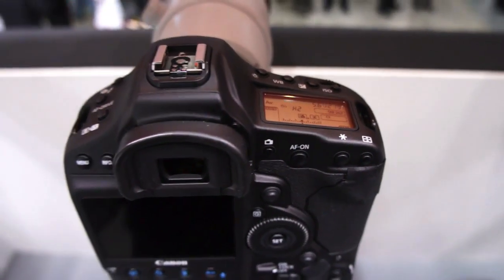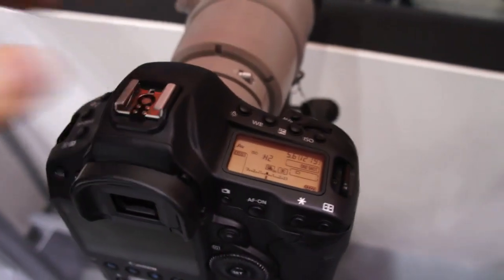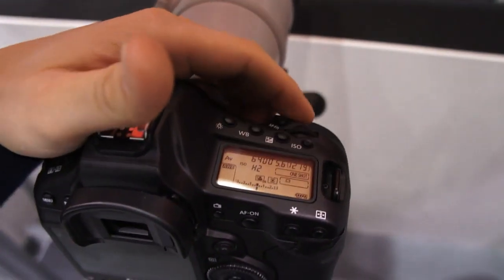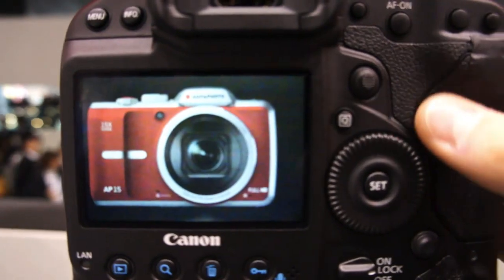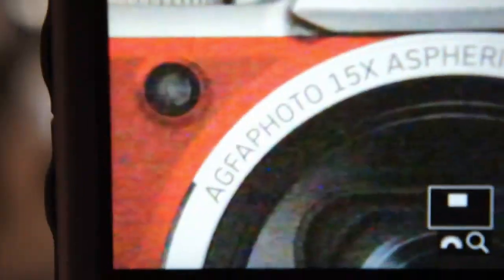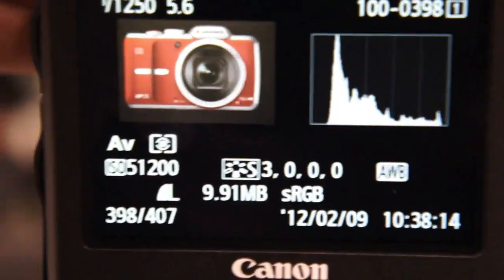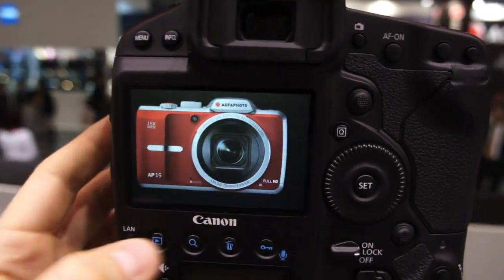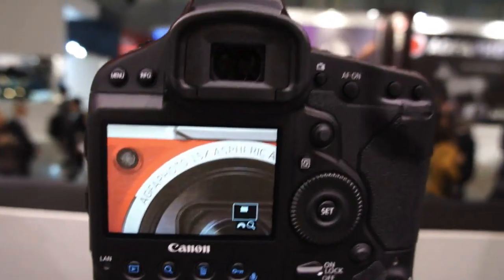Canon EOS-1D X ISO 204,800 Shooting Hands-On